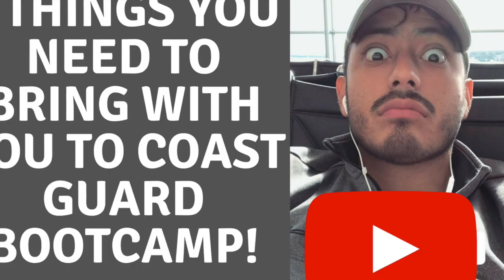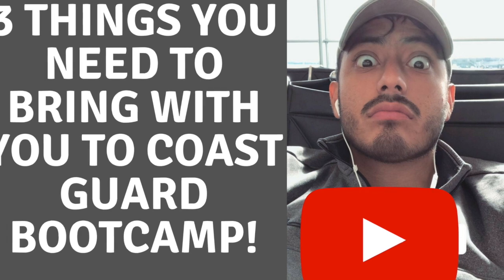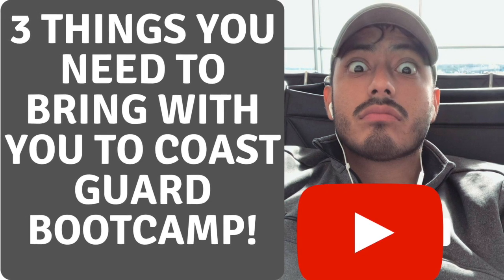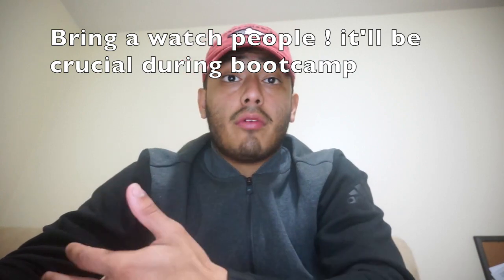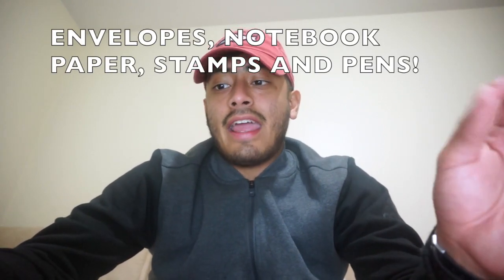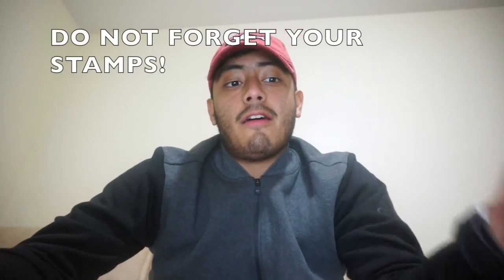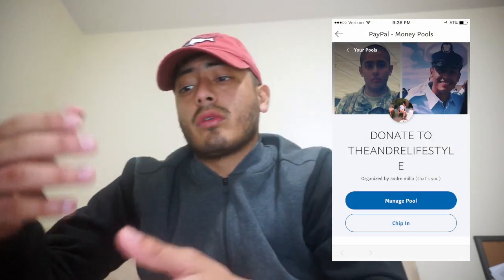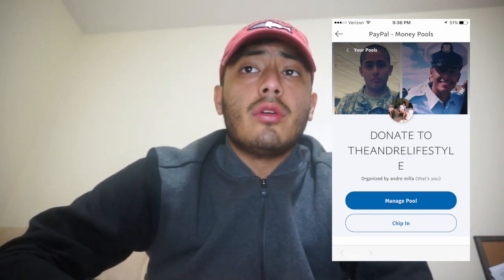3 THINGS YOU MUST BRING TO COAST GUARD BOOTCAMP CAPE MAY VLOG 030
Hey guys! In this video I talk about 3 things you must bring with you to Coast Guard Bootcamp!

If you found this video beneficial to you in any way please consider donating to my PayPal money pool